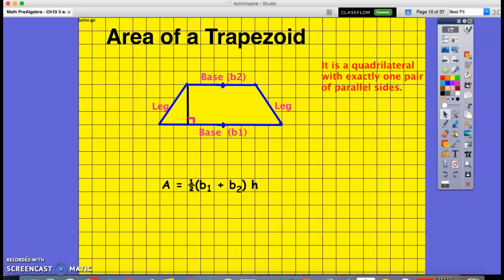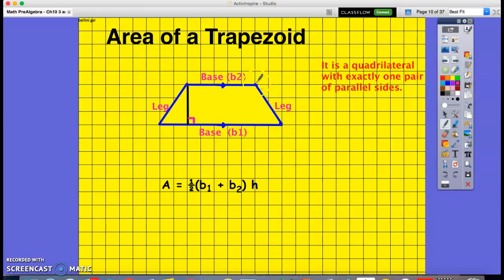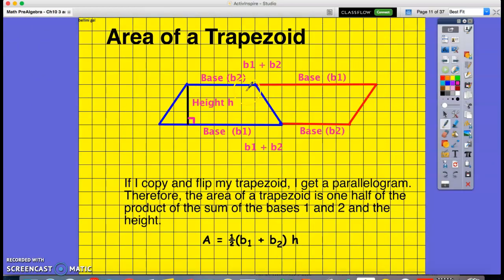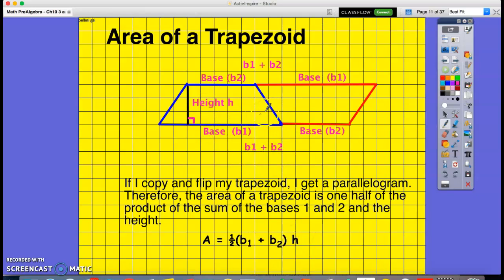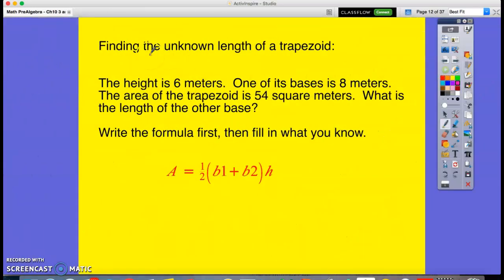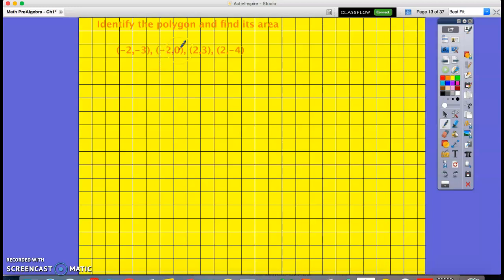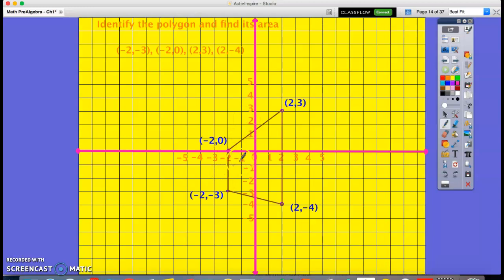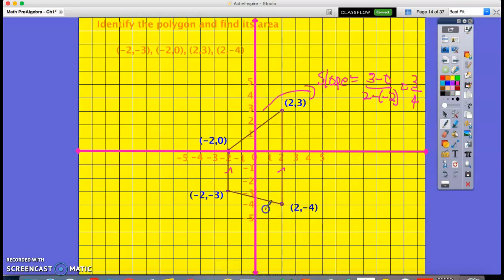Pre-Algebra Section 10.3 Part II